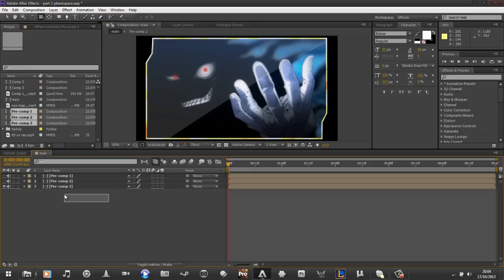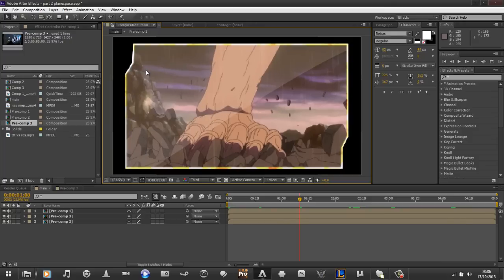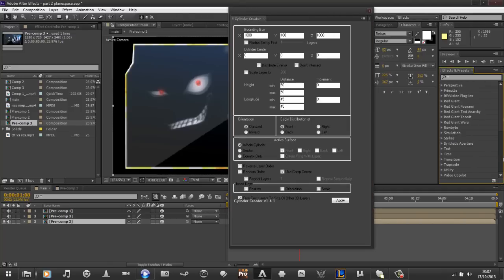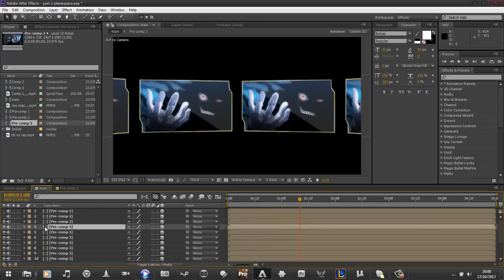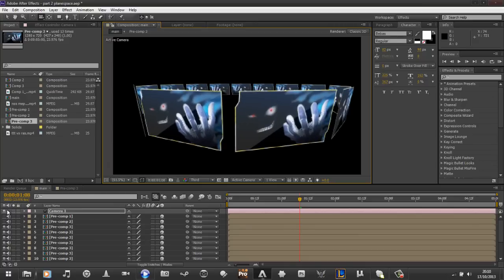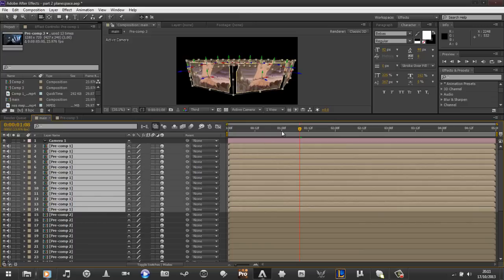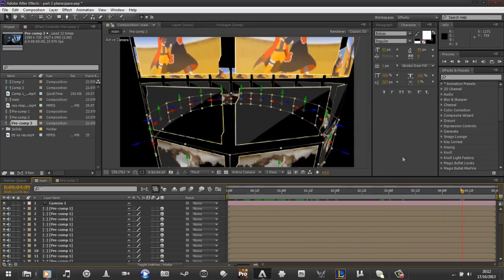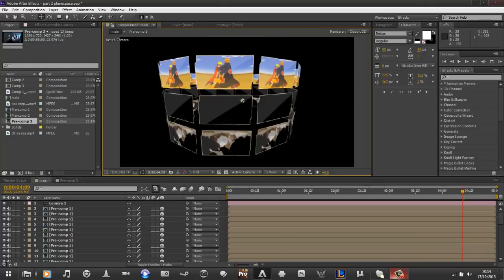[After effects Tutorial] lets start usin planespace shall we?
here is the second part of my series on the masterbeef video wall. (i really should find a better name LOL). there will be one more vid tomorrow to show animating or tonite (i doubt i will be tht ambitious LEL)

the plugin used here is called red giant planespace, like i said if u cant get it, pm me.

sub if u like the idea and ask questions away~~ enjoy and gimme ideas for new tuts